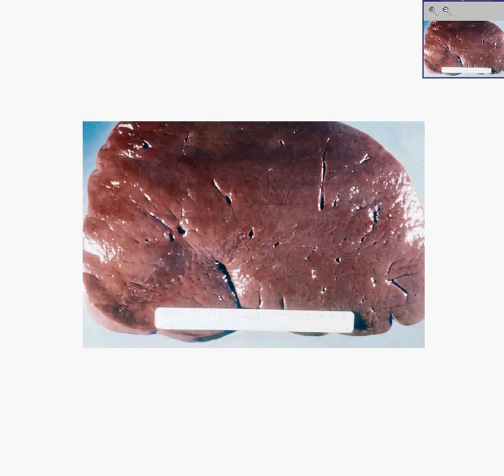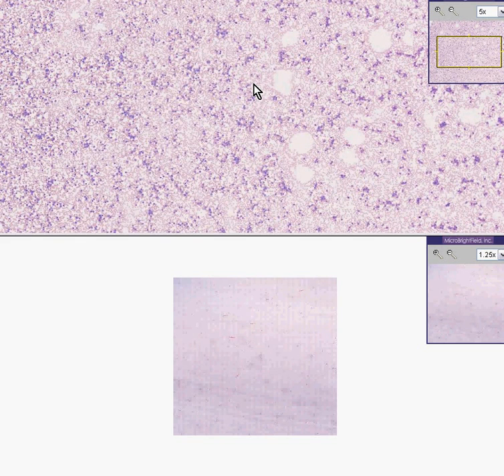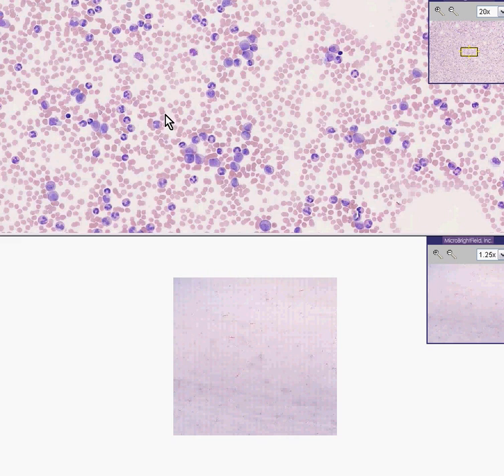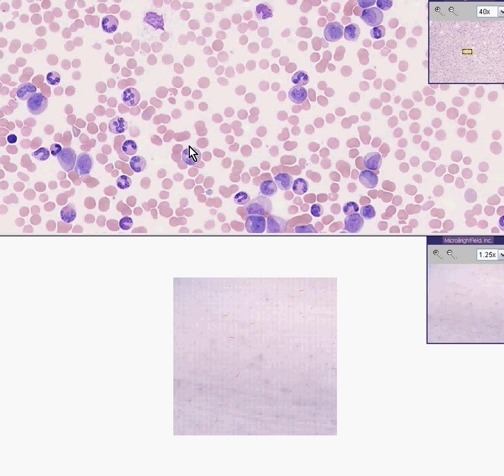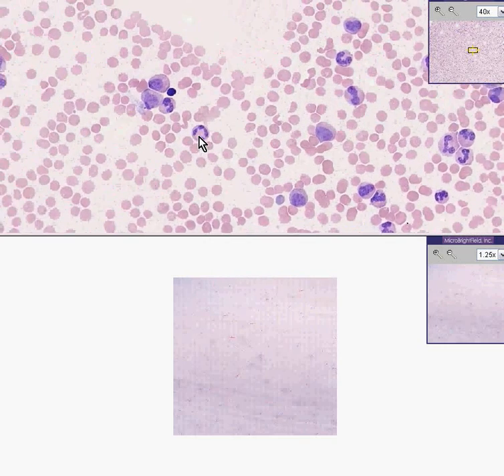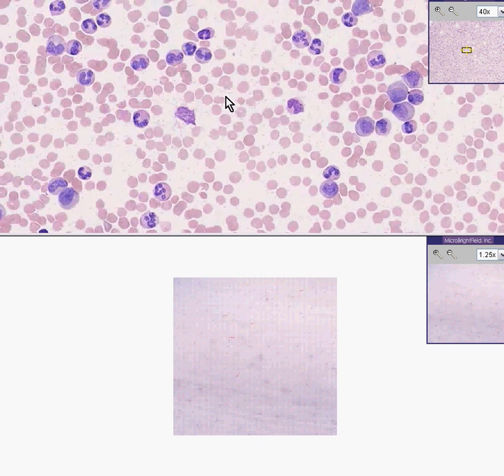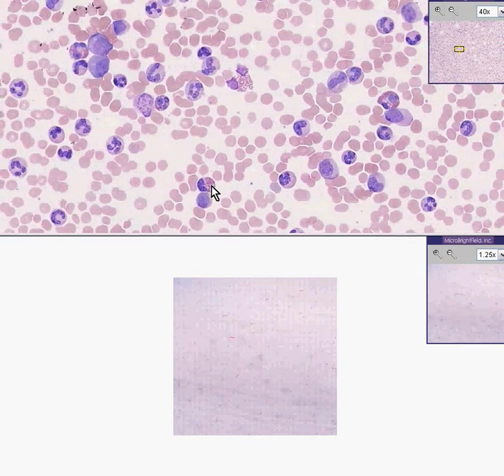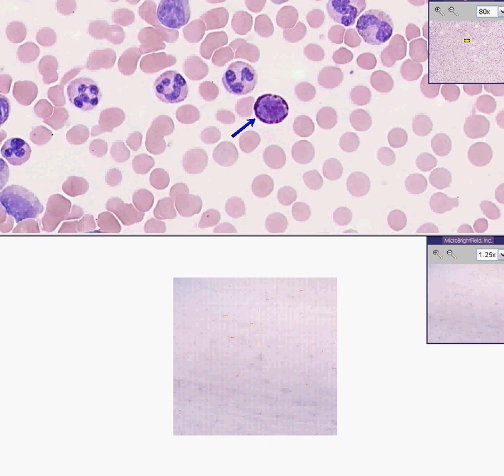Histopathology Blood --Chronic myelogenous leukemia